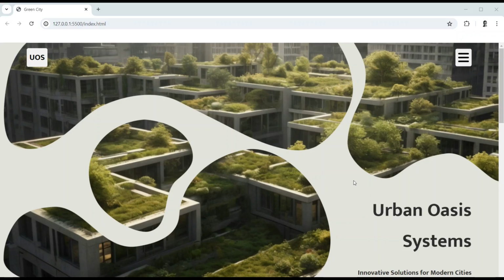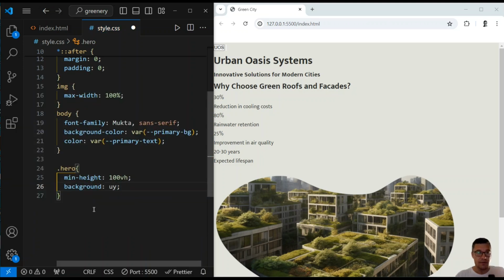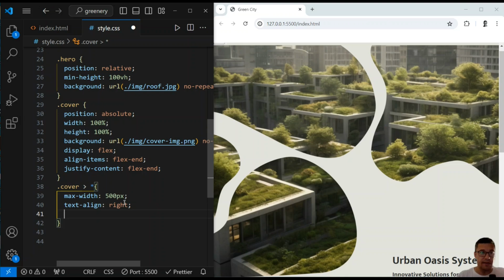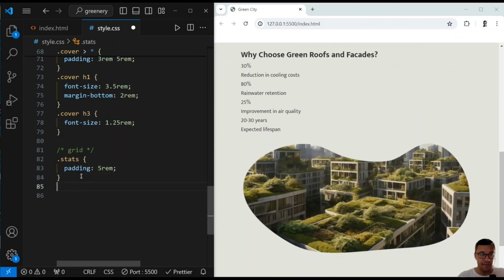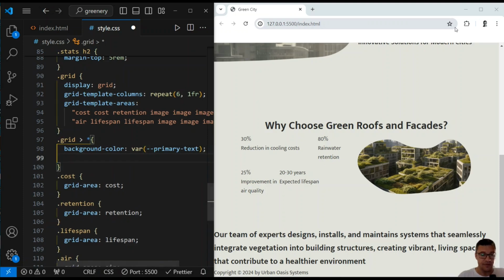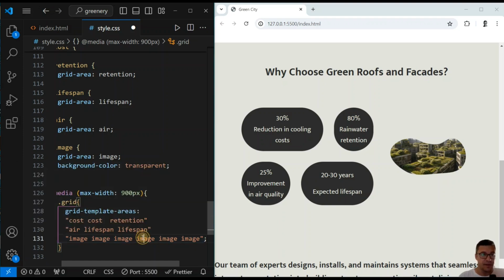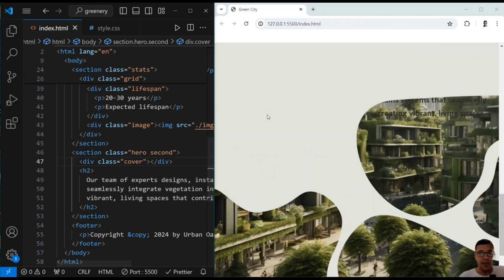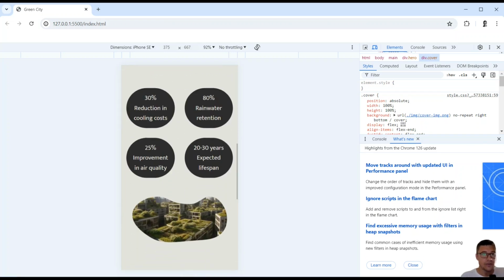Transforming Poster into Landing Page: Green Roofs & Facades🌿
Explore the art of web design as I transform a simple poster into a visually striking landing page for a company specializing in green roofs and facades! 🌿

Create an engaging and eco-friendly online presence. Whether you're passionate about sustainability or looking to sharpen your web design skills, this tutorial is what you need.

Join me on this creative journey and let's build something beautiful and green together! 🌱✨

Chapters:
00:00 Idea
01:10 Images and HTML
02:58 Hero section
08:50 Header
10:15 Grid section
20:00 2nd Hero section
25:17 Footer | Media queries
27:06 Recap